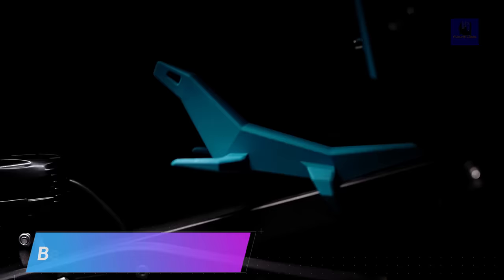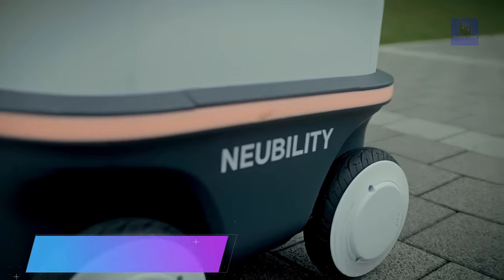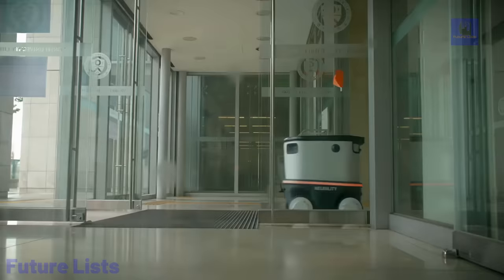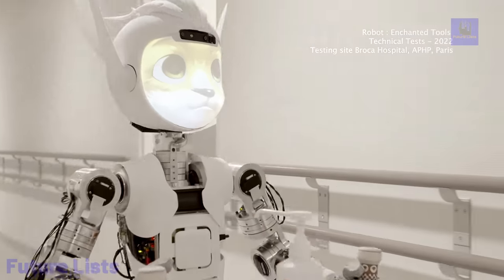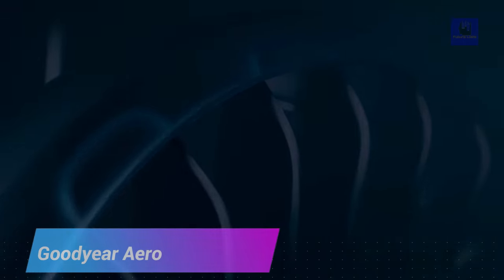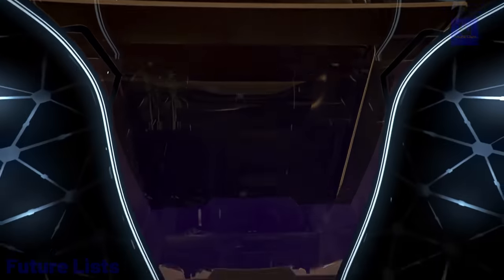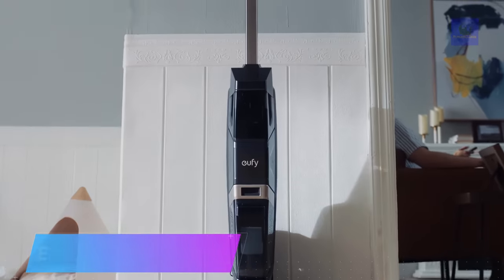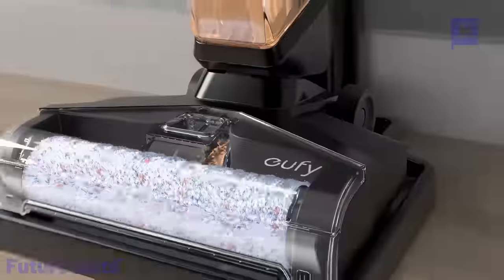53 Best Tech Gadgets on Amazon and Concepts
Are you looking for the latest and greatest tech gadgets for this year? Look no further! In this video, I'm going to show you 53 best tech gadgets available on Amazon and some of the new concepts that are set to revolutionize the tech world in 2023. Get ready to be amazed as I explore the cutting-edge technology that will define our future!

0:00 Introduction
00:21 LG OLed Flex LX3
01:04 Heatbit
01:44 WaterBear
02:17 Betriton
03:05 BMW Electrified Wingsuit
03:44 Xencelabs Pen Display 24
04:20 Skysurfer Aircraft
04:57 Gitaplus
05:39 Oenklen
06:20 Neubie
07:00 Hover Camera X1
07:46 Dyson 360 Vis Nav
08:39Enchanted Tools
09:24 DrivePod
09:49 C2S Autofocus
10:31 M2 Pro Max
11:22 Logitech G Gaming Chair
11:59 Goodyear Aero
12:50 Goal Zero Yeti 1000 Core
13:36 ErgoSportive
14:21 Airbag Massage Cushion
15:11 Traeger
15:55 Urwerk UR-112
16:26 Anker 757
17:06 Ecop Quiet
17:41 EVAR Parky EV
18:18 Fiture
18:53 Eufy
19:35 Garmin Index
20:15 Hyperice Venom
20:51 Molekule Air Pro
21:29 Smeg CGF01
22:10 Nireeka Mega
22:50 Mobile Hose
23:32 Sightful Spacetop
24:15 Roccat Kone Air
24:51 Shark FlexStyle
25:15 Smooth 5S
25:45 SoundPower
26:28 Y3000
27:04 StarryHub
27:44 Therabody TheraFace Pro
28:11 Tomo On
28:54 Wesmart
29:28 Walk Wing
30:04 Ulike Sapphire Air 3
30:47 Uwant B200
31:36 Wor My Catch
32:17 Kohler Eir
32:56 Frenz BrainBand
33:35 Eve MotionBlinds
34:10 Fotile ChefCubii
34:51 Beetl

If you know someone that needs to see it, share it.

This has no effect on the price for you. This help supports our channel and enables us to continue making awesome videos for you to watch. Thank you for the support!